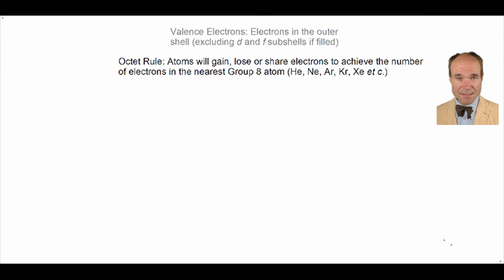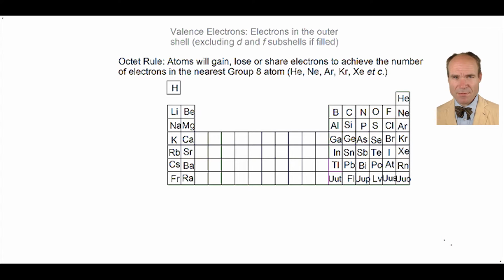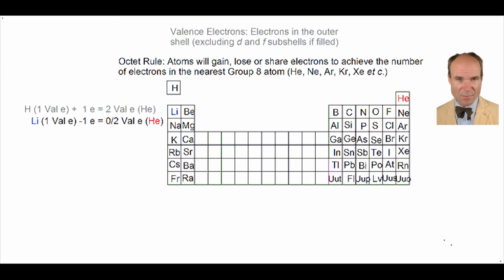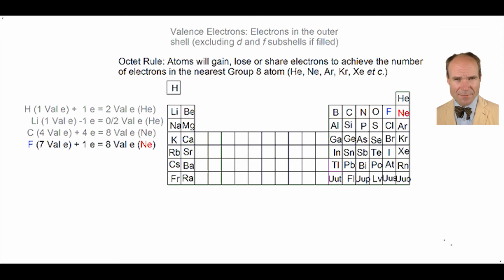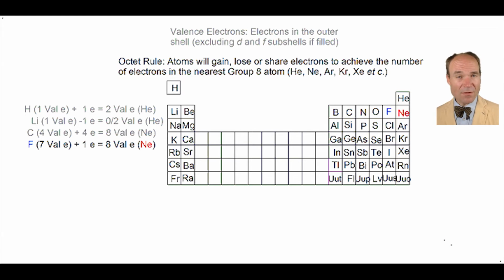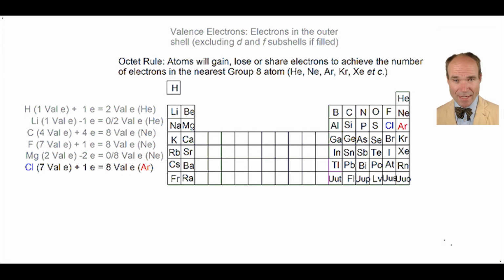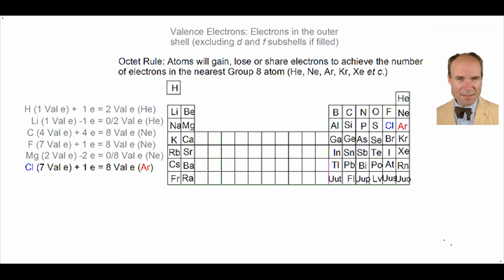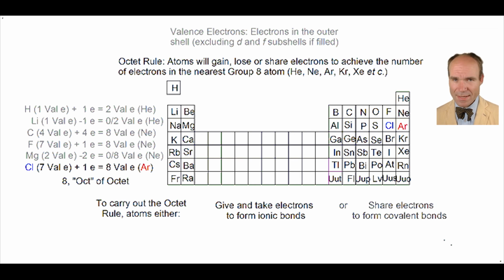How fulfillment of the Octet Rule Relates to the Periodic Table through Ionic and Covalent Bonds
Here are some examples of elements throughout the Periodic Table and how many electrons they need to gain or lose (in an ionic bond) or share (in a covalent bond) to have the same number of electrons as the nearest group 8 element and meet the Octet Rule.